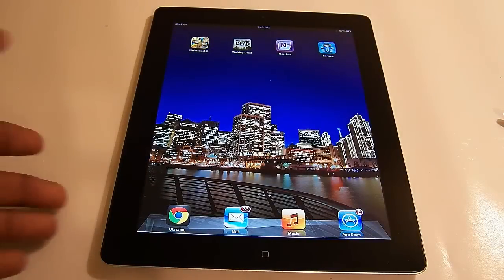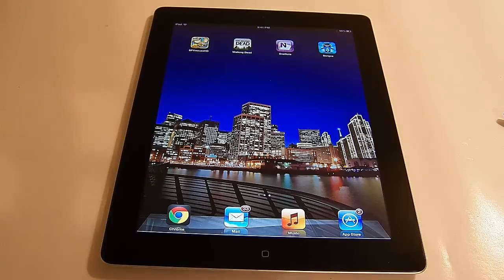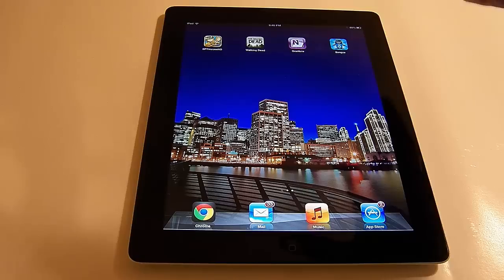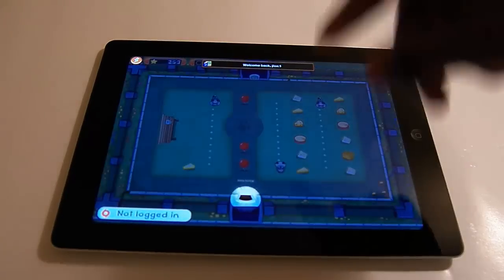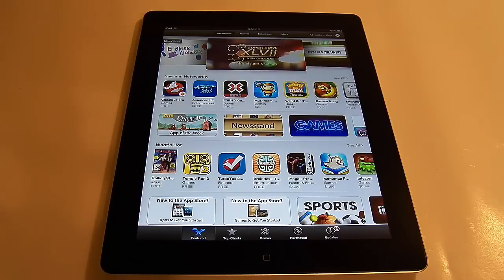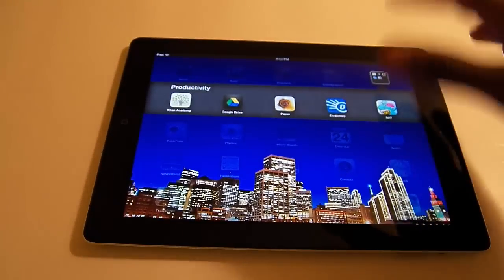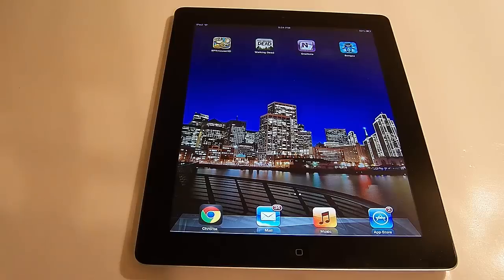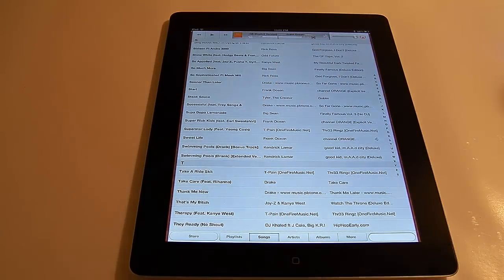IPad (4th Generation) Review